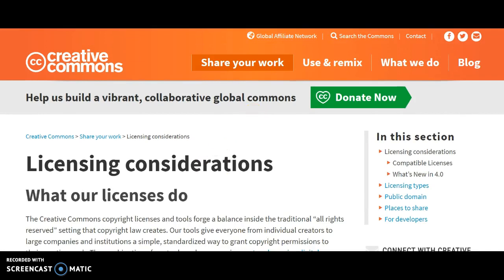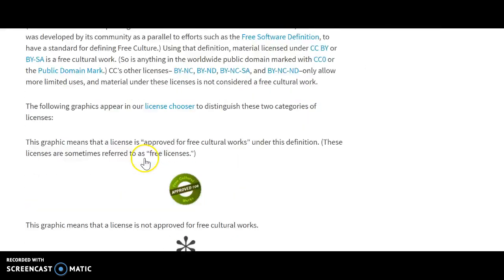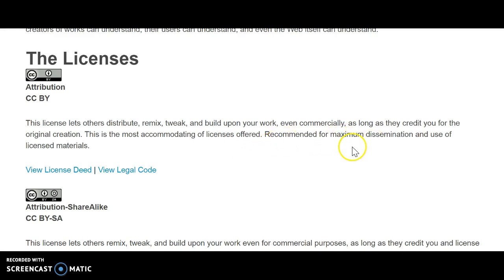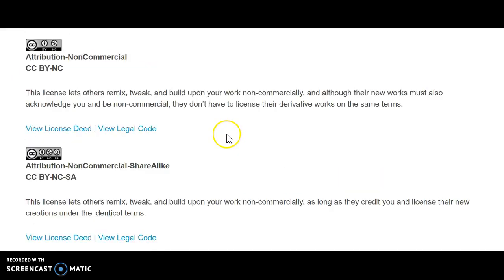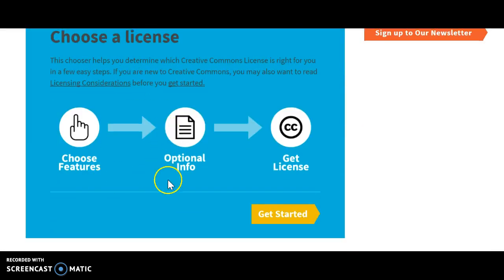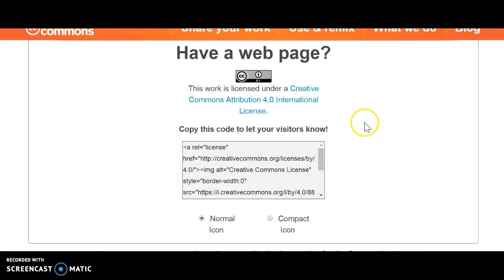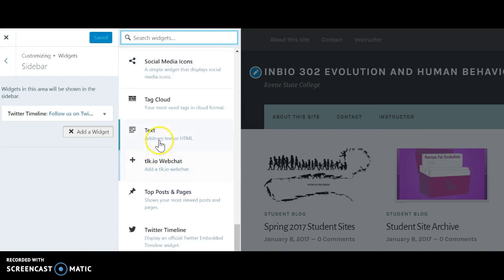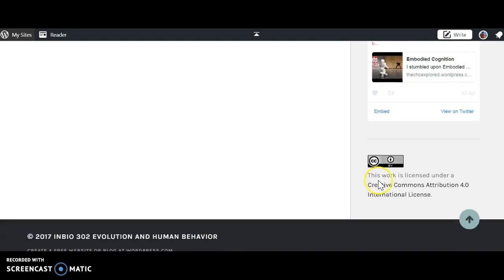CC license on website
short tutorial on adding a CC license to your website